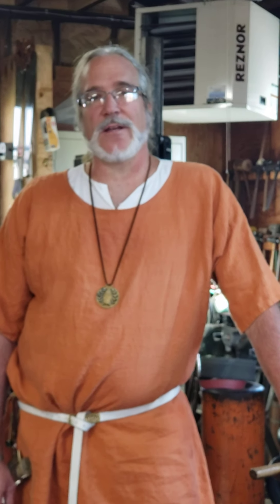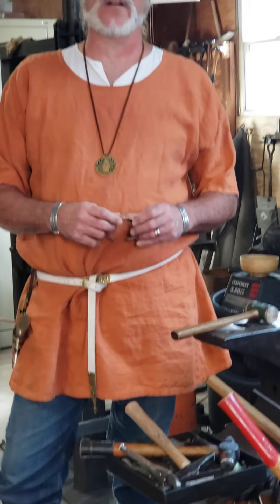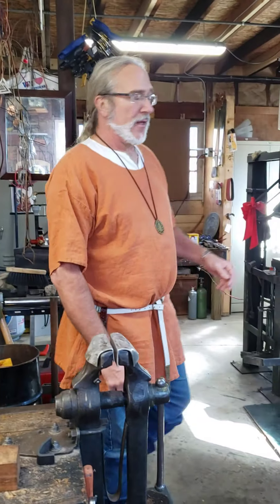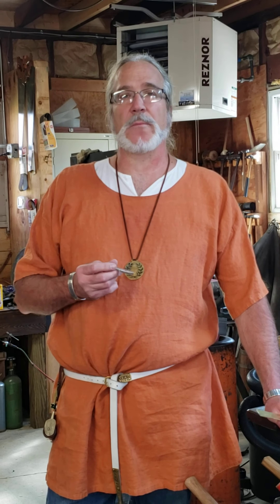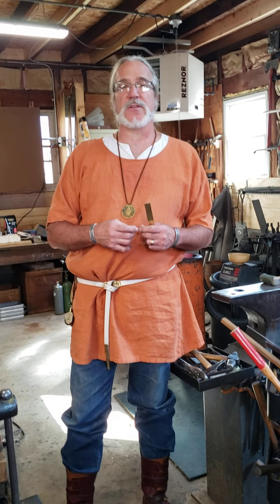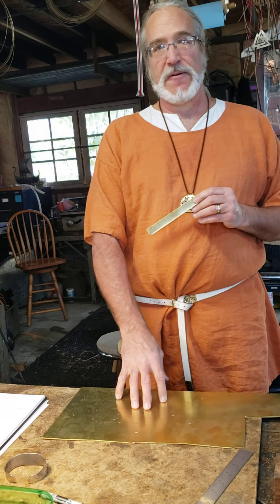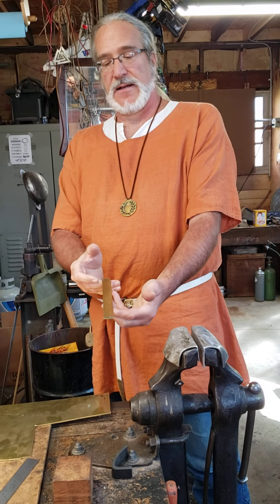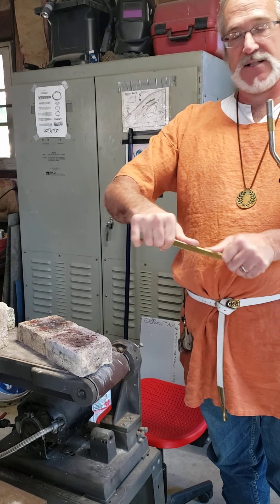Eik armring 1